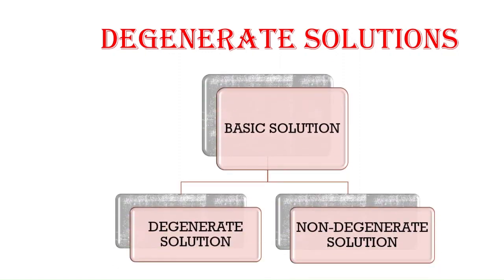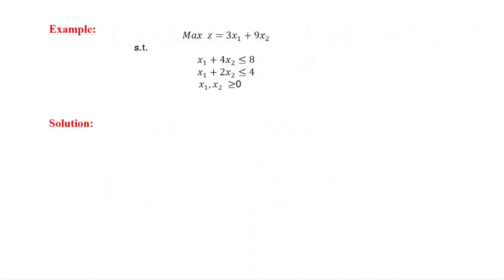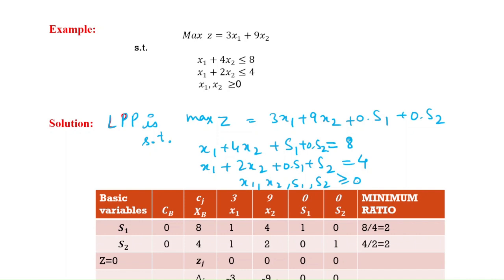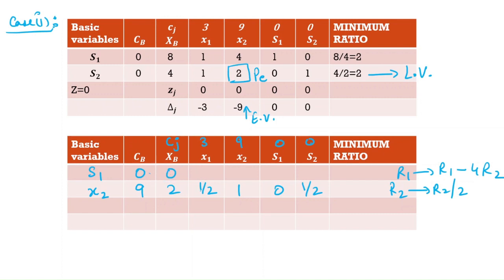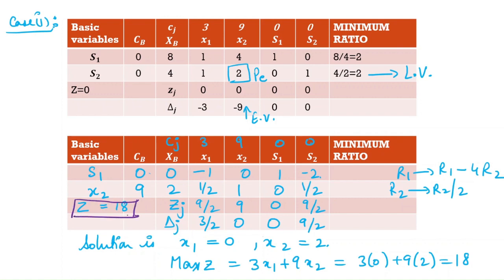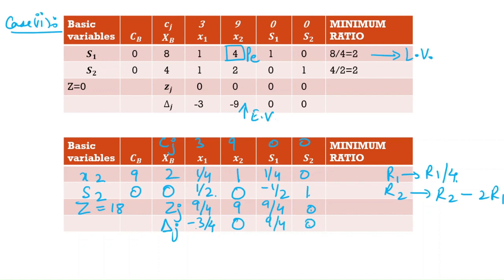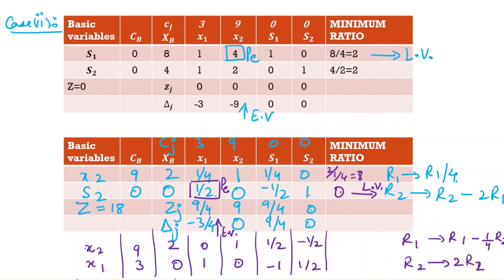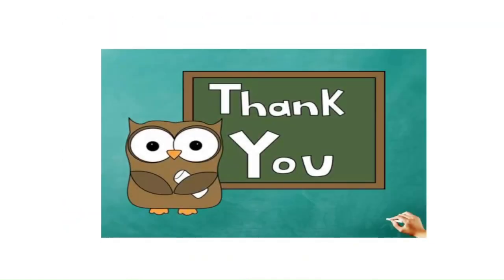Linear Programming Problem || Degenerate Soluttion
This video lecture on Linear Programming Problems -- Degenerate Solution will help Engineering and Basic Science students to understand the following topics of Mathematics:
1. What is Degenerate Solution?
2. What is Degeneracy?
3. Examples of the Degenerate Solution.